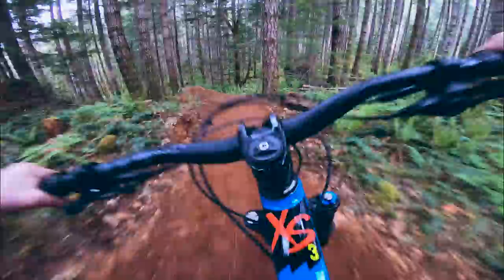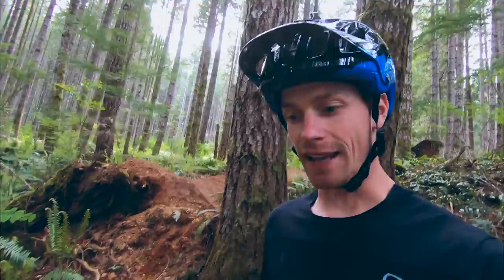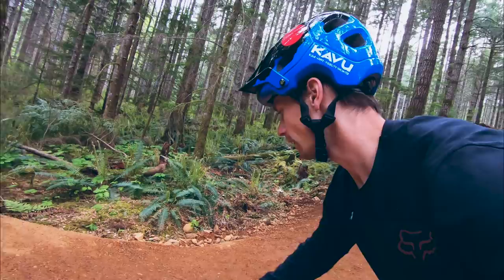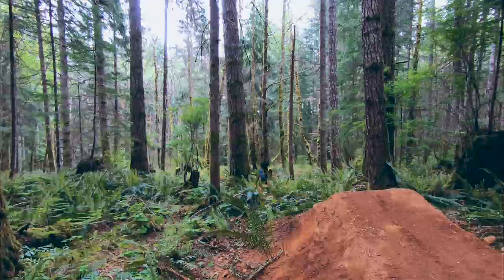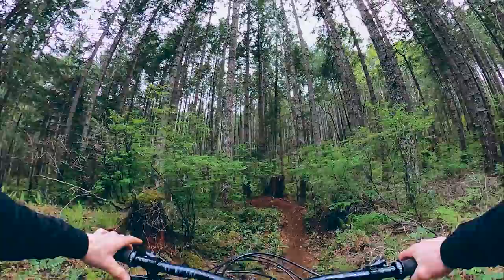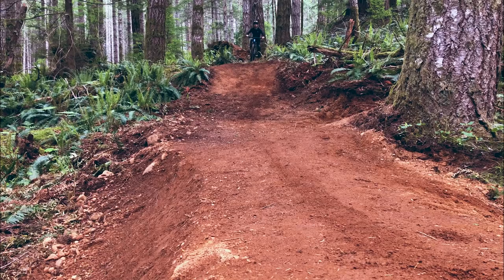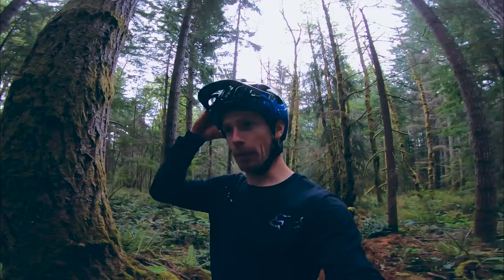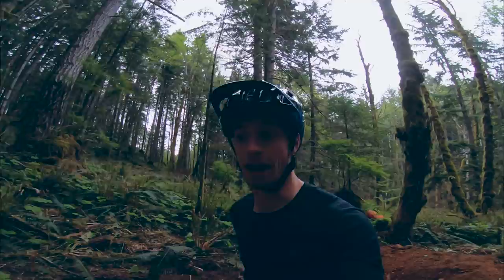RIDING JUMP #2 ON THE NEW TRAIL!! ISOLATION EP9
Even more fun than I expected! Share your building and/or riding clips here to be featured in the next episode:

1. Join the group folder
2. Upload your content

Thanks to everyone who's submitted!! @Tylerwinans @acoombs @caydenadams @shanemore @alexsoti @jarredadams @mtbcrazy @alexdeboer@jacobcox @christopherreed @pbarrette @sscallon @tylernakatsu @hendryheinicke @drpepperrider2 @joelpyman57 @edmadden @ryanbennett